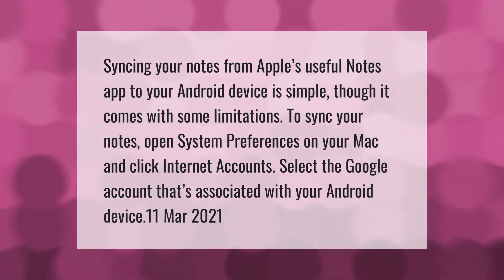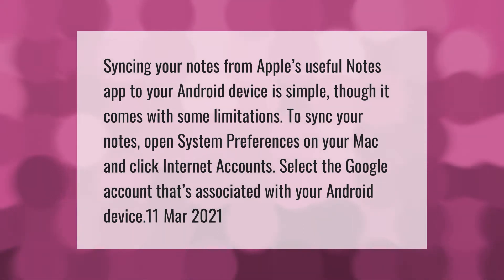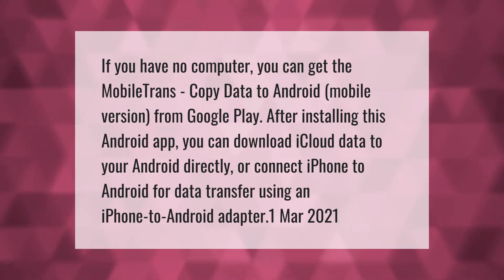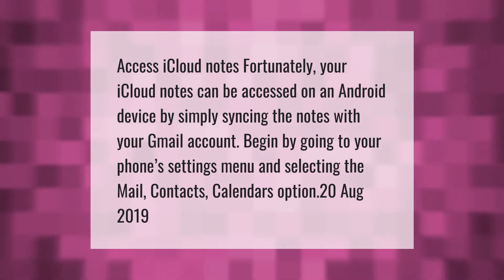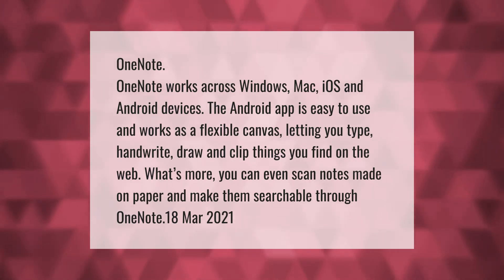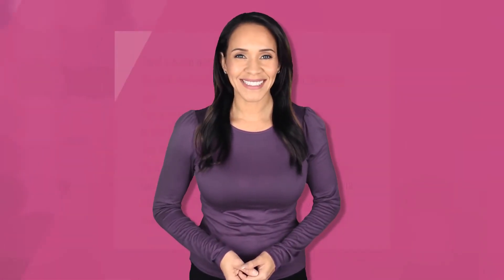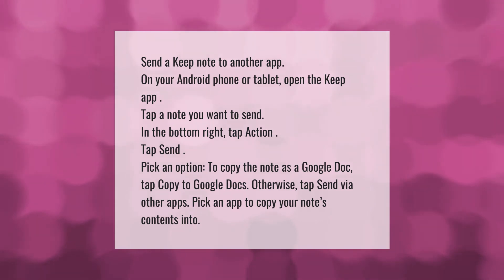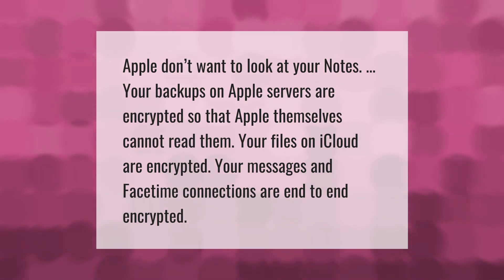How do I sync apple notes with Android?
00:00 - How do I sync apple notes with Android?
00:39 - How do I transfer notes from iPhone to android without computer?
01:12 - How can I get my notes from iPhone to android?
01:42 - What is the Android equivalent of Apple notes?
02:17 - How do I transfer notes?
02:53 - Can Apple read my notes?

Laura S. Harris (2021, April 22.) How do I sync apple notes with Android?
    AskAbout.video/articles/How-do-I-sync-apple-notes-with-Android-237784